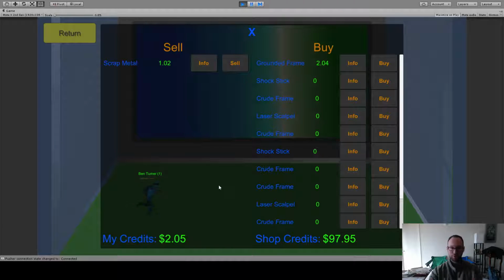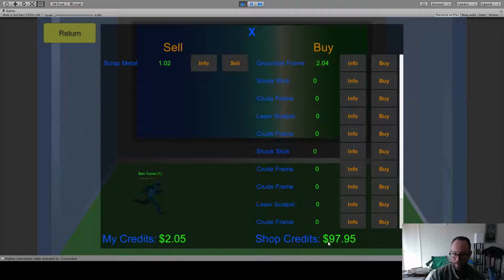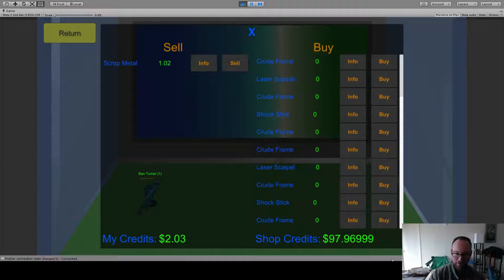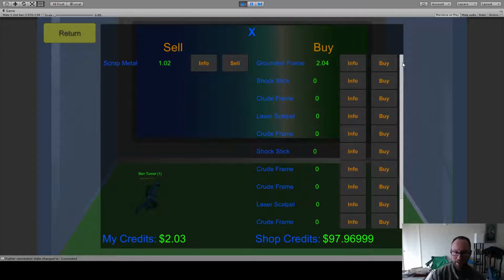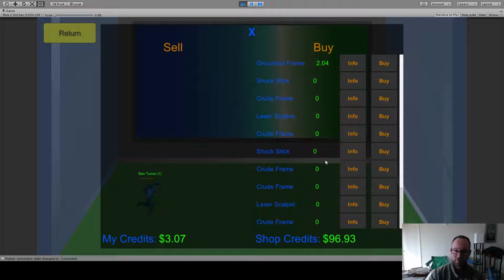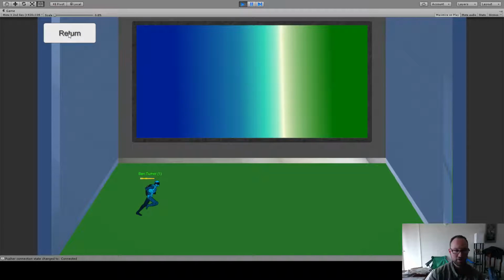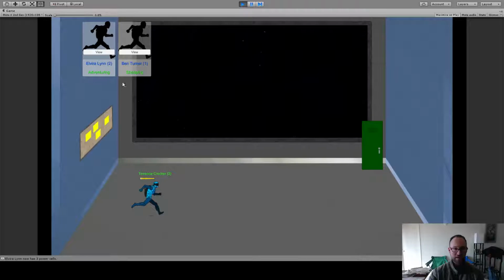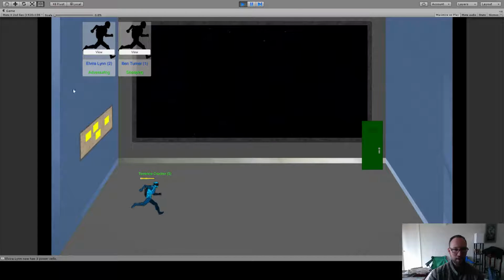Weekly Update - Dec. 16 - Shops (+Refactoring)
This was a short week, due to an out of state surgical consult. Main progress was some refactoring to scene management and transition, as well as the introduction of shops and buying and sell gear, with some technical improvements to make them work and to set the stage for the crafting system.